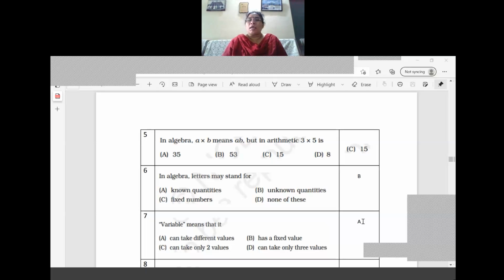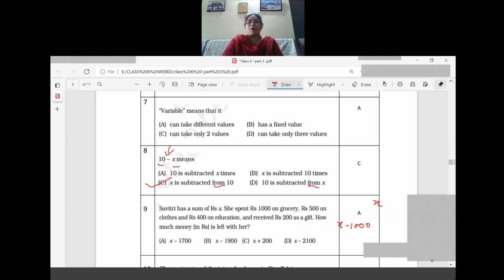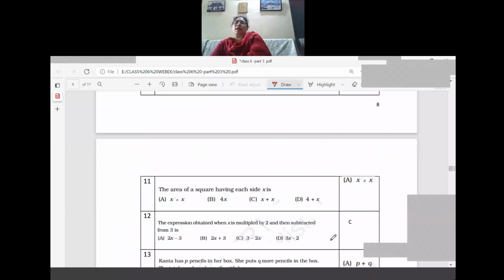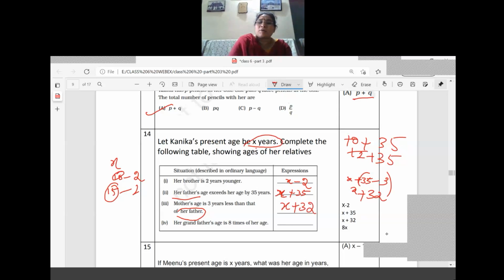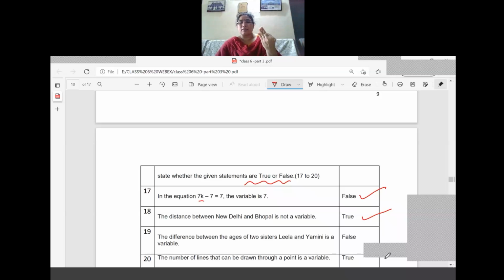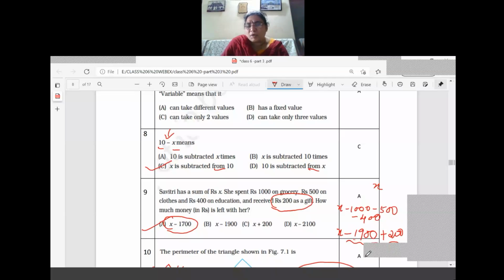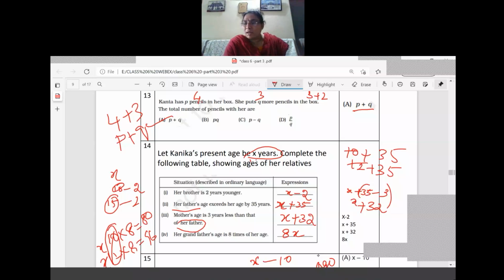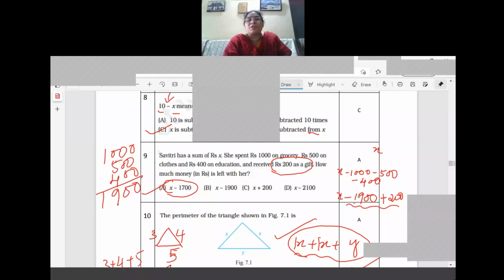class 6 maths chapter 11 Algebra 3